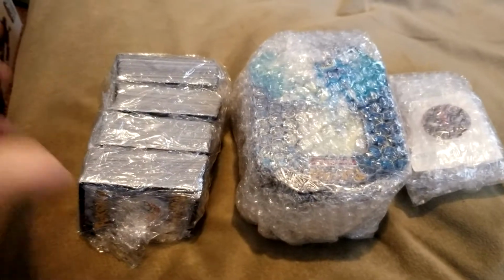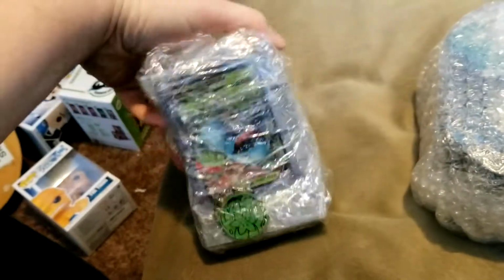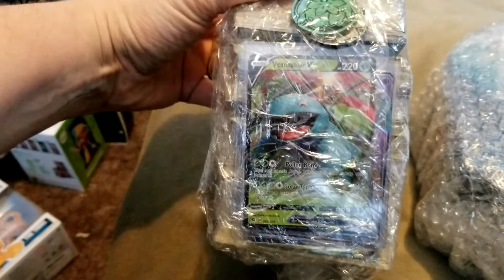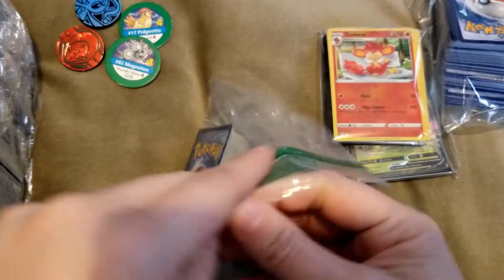Opening a 650 Card Pokémon Lot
Do you love Pokemon cards? No? Well why don't you watch me open them anyways. Join me as I go through a random lot of cards that I ordered online and continue on my card collecting journey.